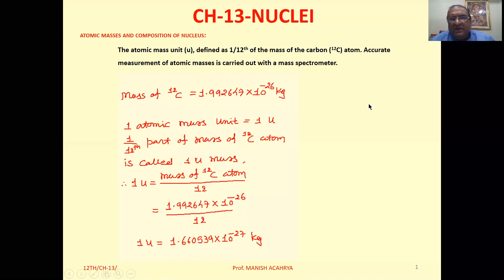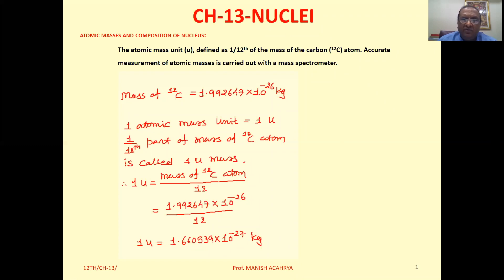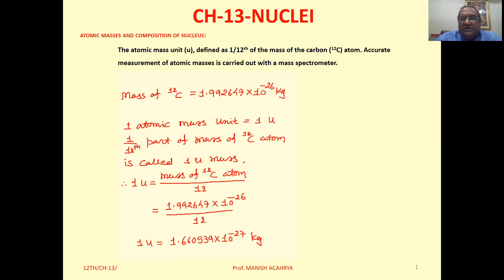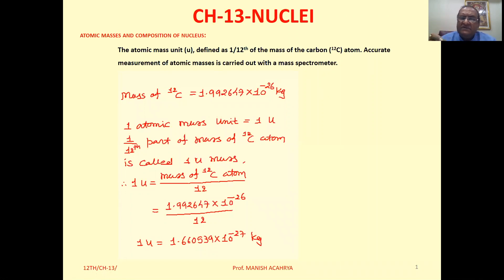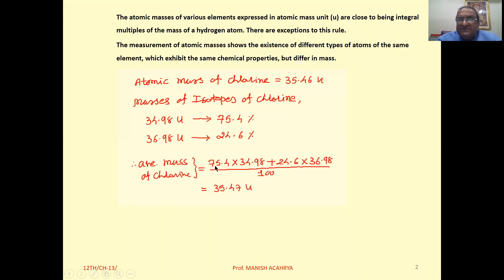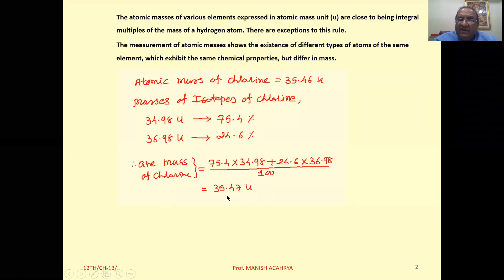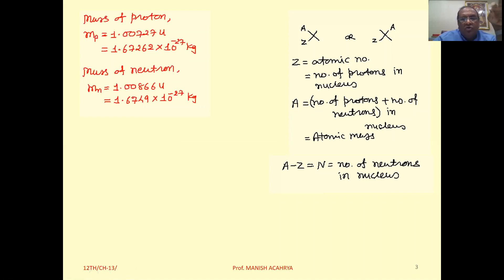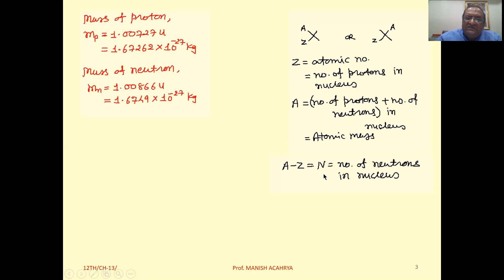Atomic masses and composition of nucleus